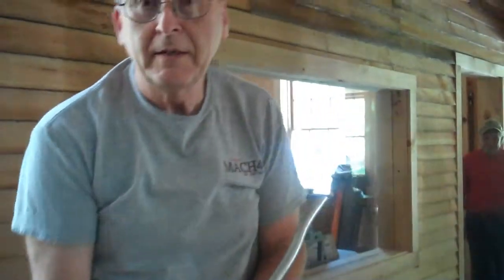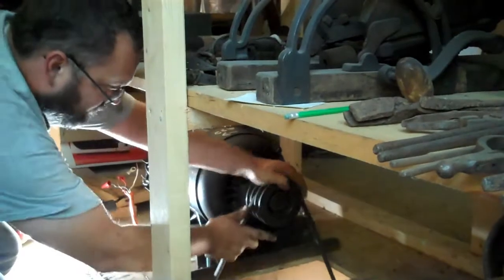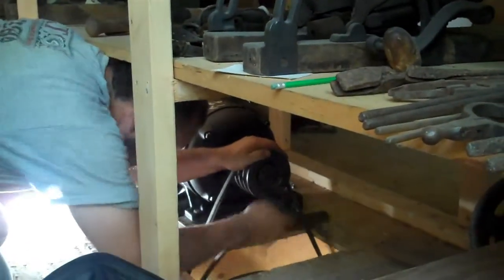Tuesday Crew Working on Grady Machine Shop